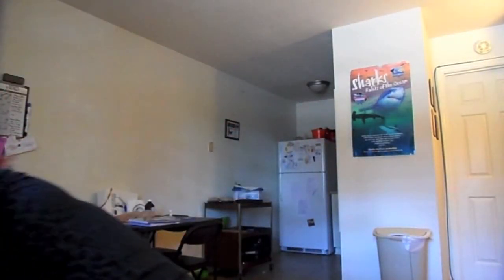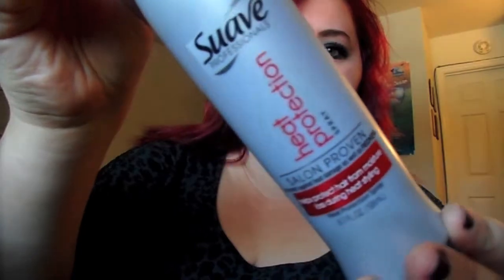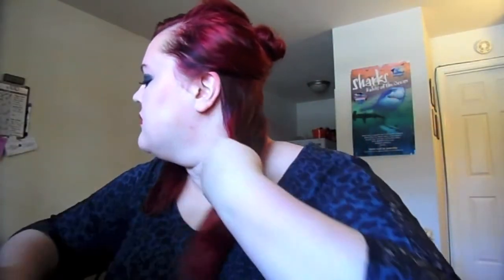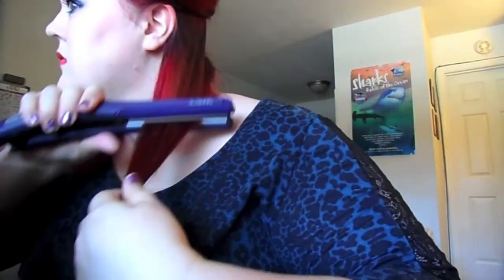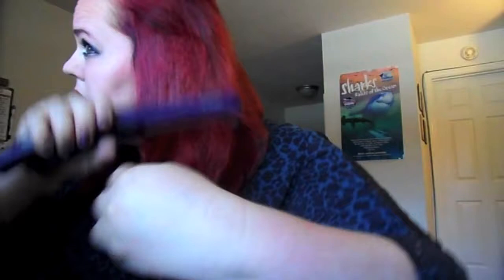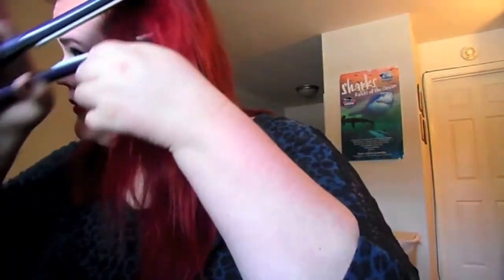Get ready with me-Dinner Edition-Hair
Hair color: Splat haircolor in Luscious Rasberry
Suave Heat protectant
Tresemme Dry Shampoo
Tresemme "Curl Locking" Hairspray
Generic brush ;D